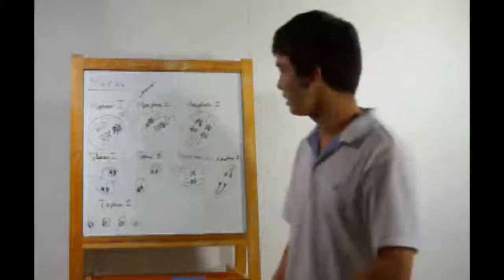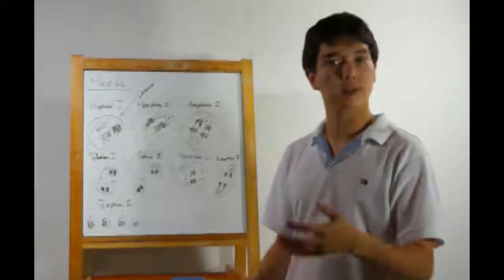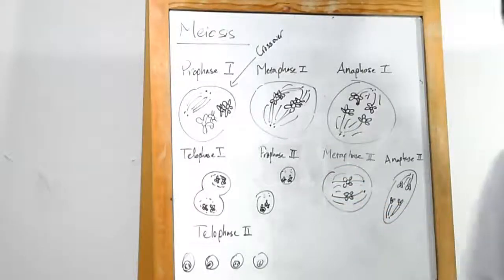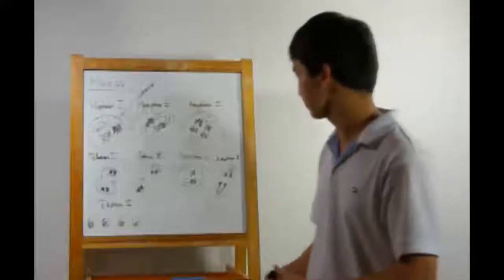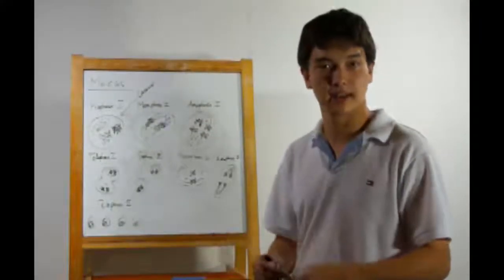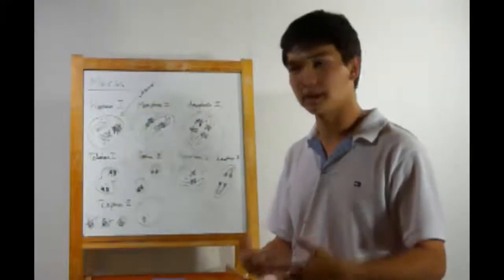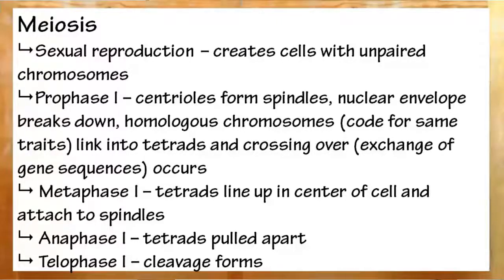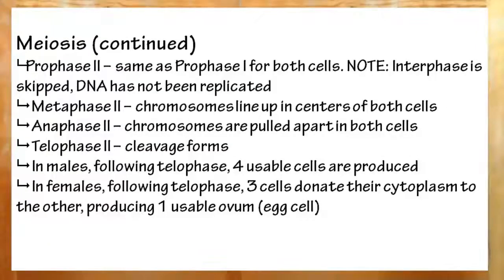08 - Meiosis and Chromosomes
And how do we make gametes? Bryant tells all!